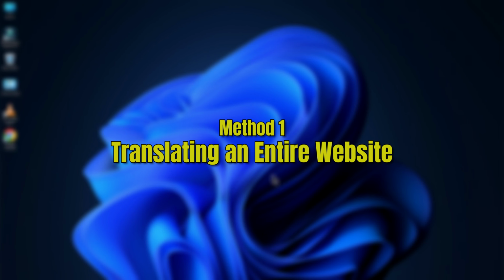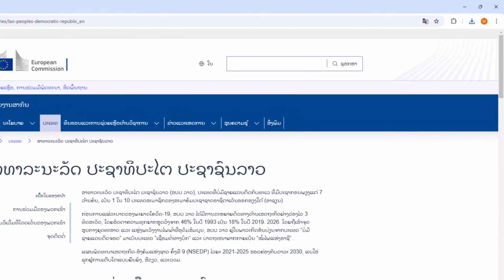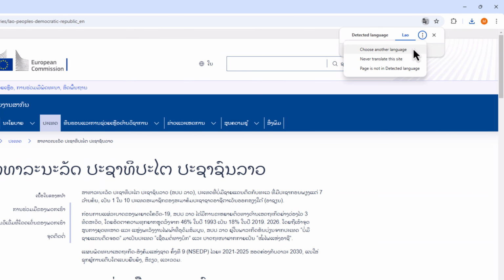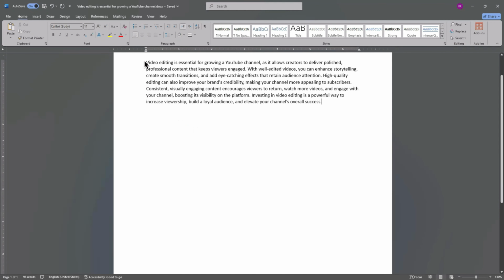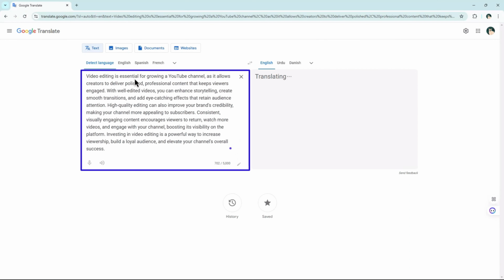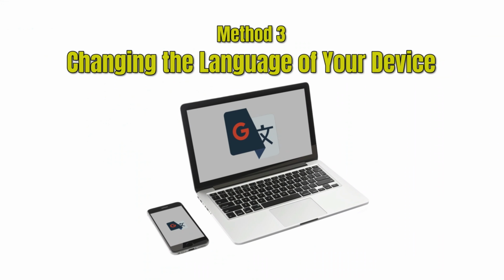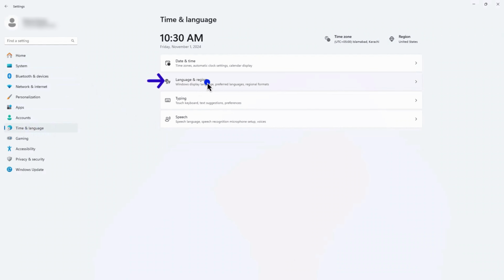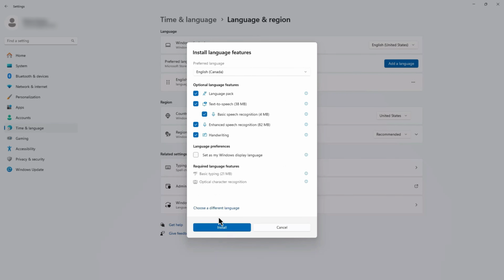How to translate Lao to english and vice versa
🌍 Unlock the Secrets of Translating Lao to english and vice versa

In this video, we'll guide you through three effective methods to translate English into Lao. Whether you're translating a website, a paragraph, or changing your Windows language settings, this comprehensive guide has got you covered!

What you'll learn:

00:00 Introduction
00:14 Translate the entire website
00:50 Translate text
01:23 Changing Device language

By the end of this video, you'll be able to translate confidently and accurately into Lao.